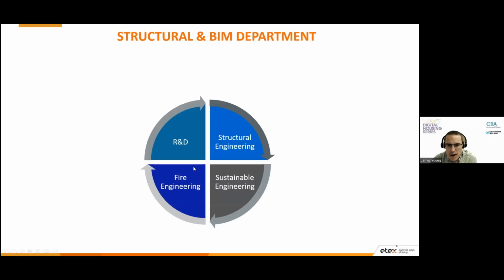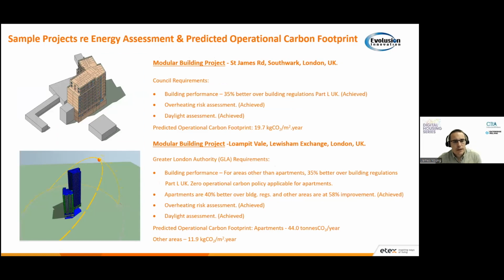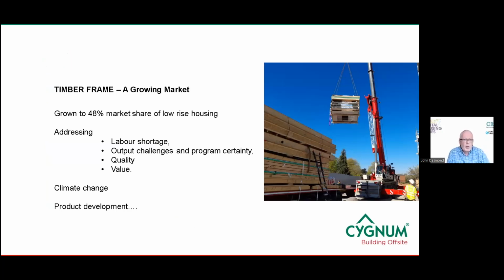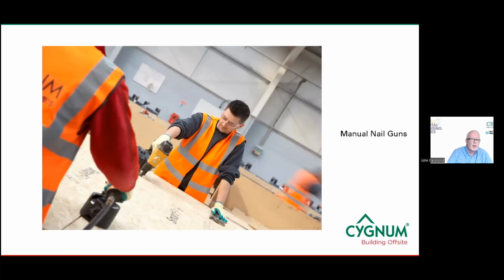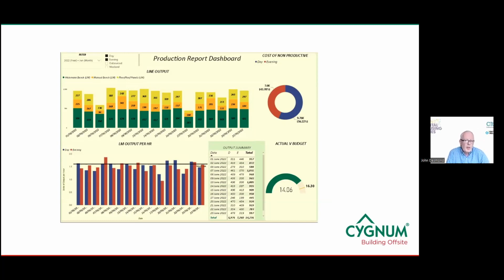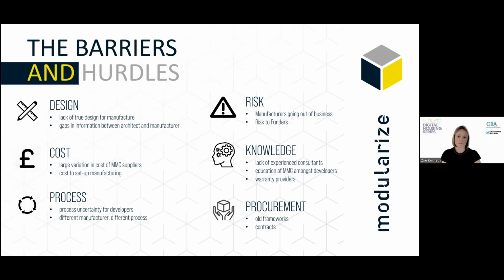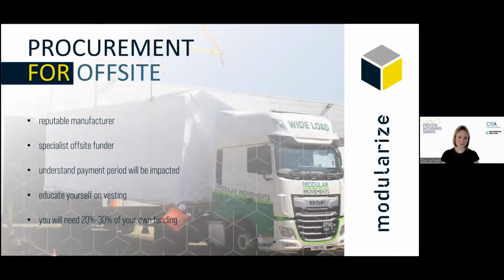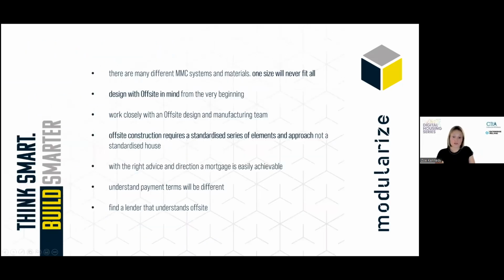Digital Housing Series June 2022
Title: Building homes faster by use of off-site construction methods

James Young, Director of Engineering, Evolusion
Building Sustainable Homes through Dynamic Off-Site Solutions

John Desmond, Managing Director, @cygnumbuildingoffsite7373
Using Technology to drive growth in Timber Frame

Zoe Kennedy, Head of Communications, @modularizeltd7102
Overcoming the barriers to offsite construction